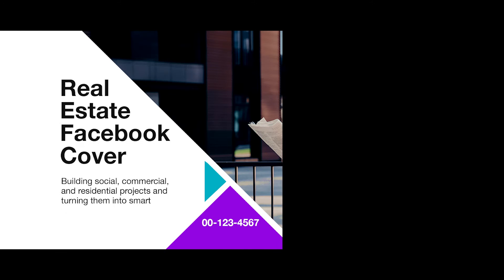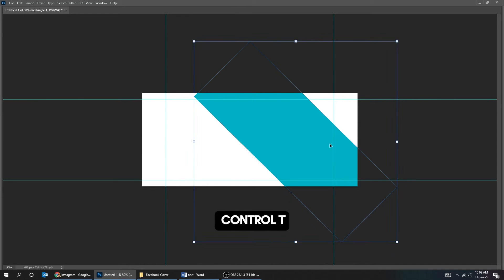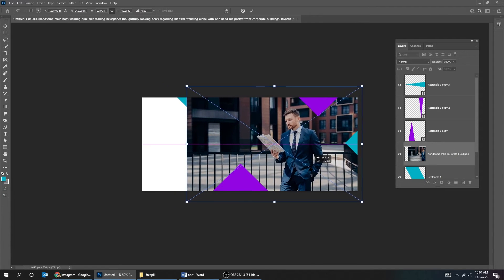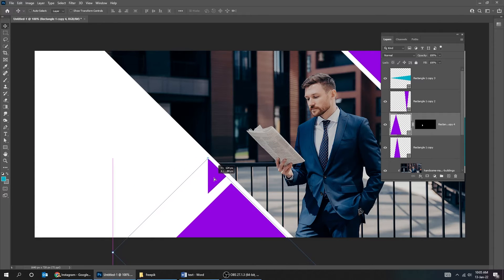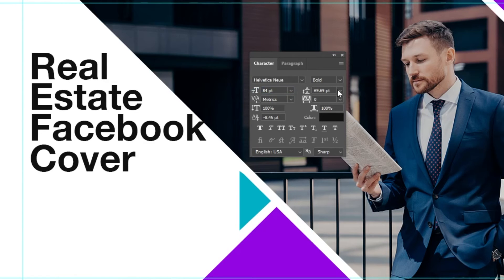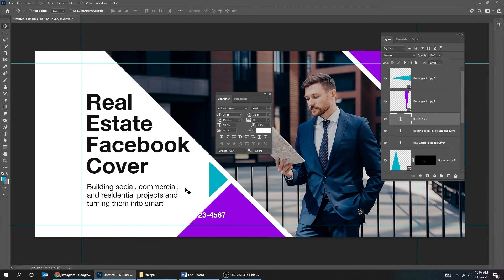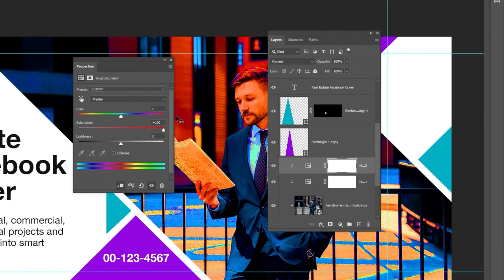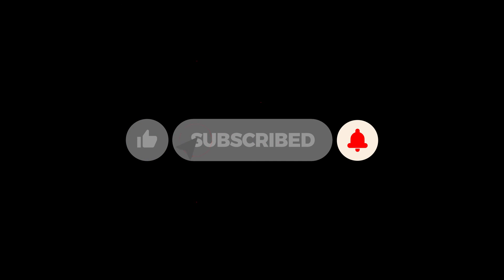Professional FACEBOOK COVER DESIGN in Photoshop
In this tutorial, we will learn how to design Facebook cover in adobe photoshop.